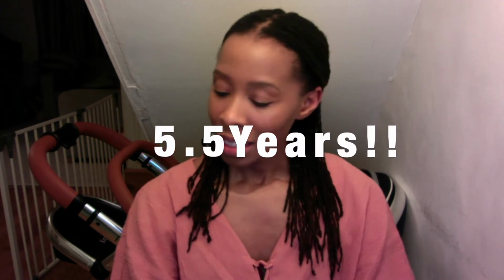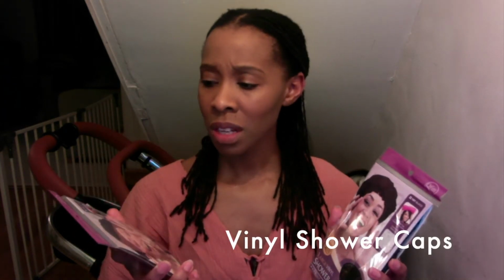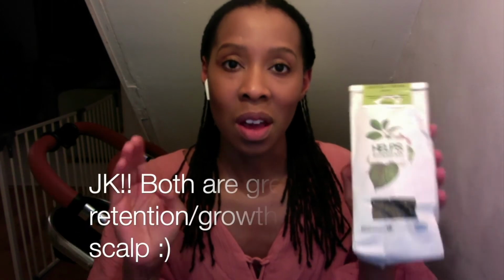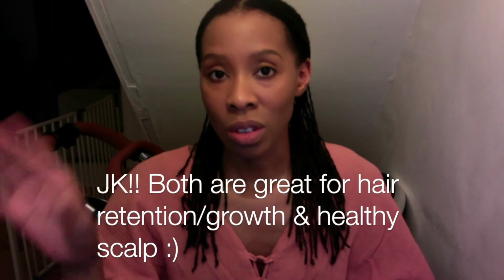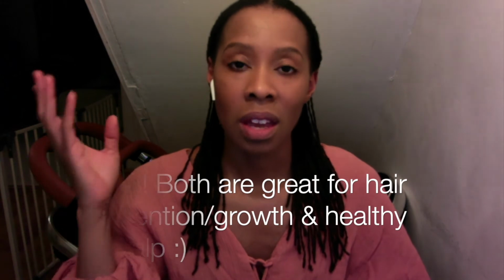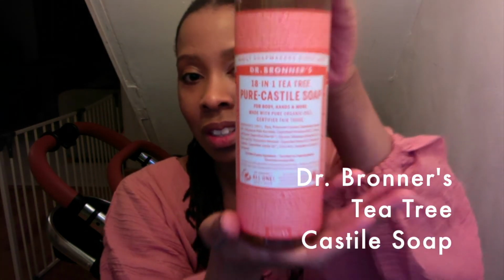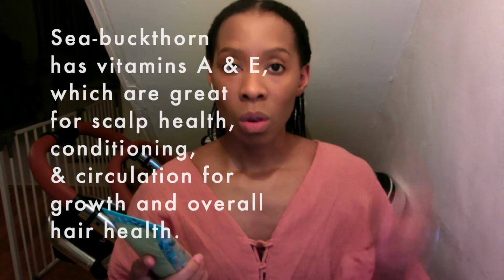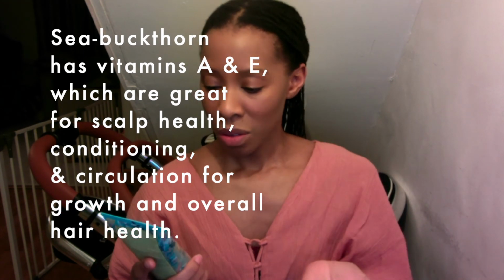Loc Care Unboxing!!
Long time, no see!! Hope you're all doing well :)

I'm sharing an unboxing of some new products I'll be trying out as part of my updated hair care routine. Look out for a proper loc update to come - in the meantime, hope you enjoy the video!